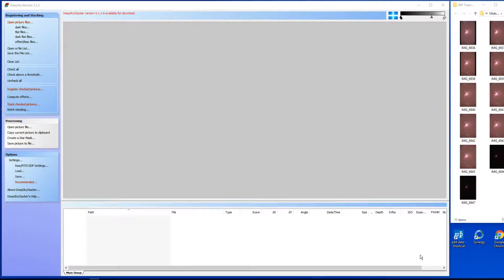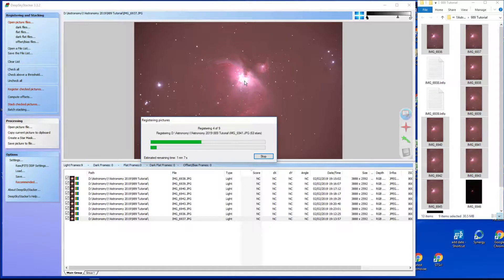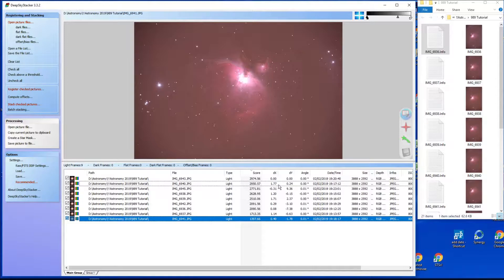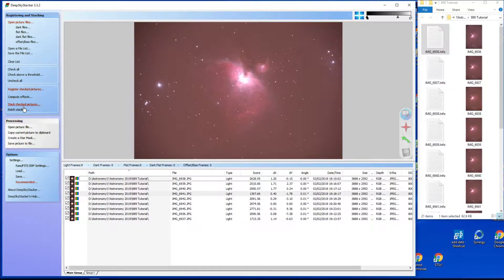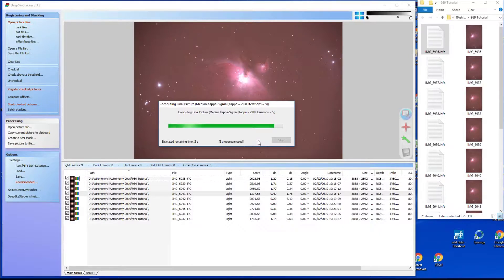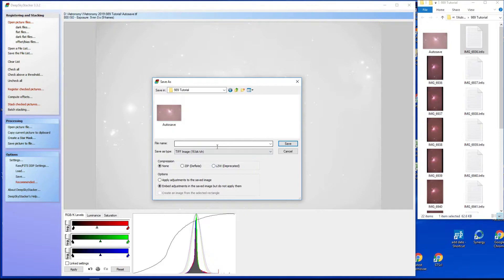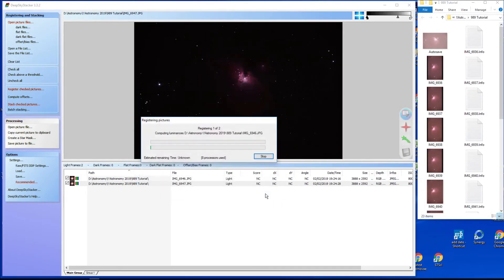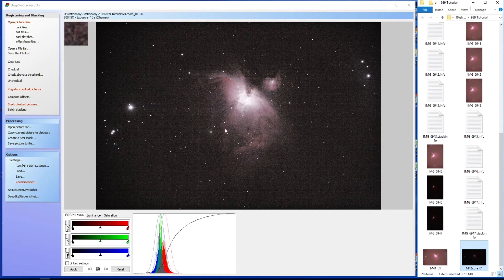DeepSkyStacker simple tutorial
Very brief introduction to DeepSkyStacker. Deepskystacker is used to stack a number of images together which will reduce noise, enhance fine detail and improve the image quality. It is probably best to obtain at least 8 images - but the more images you stack, the less will be the noise. A simple Photoshop tutorial for processing the stacked image is